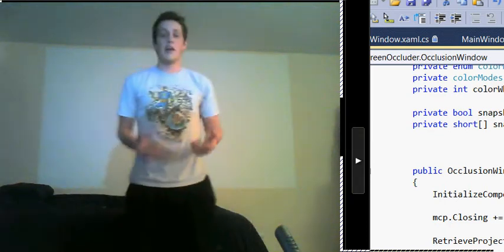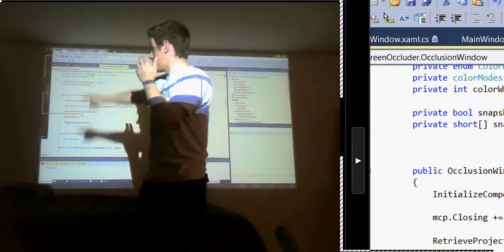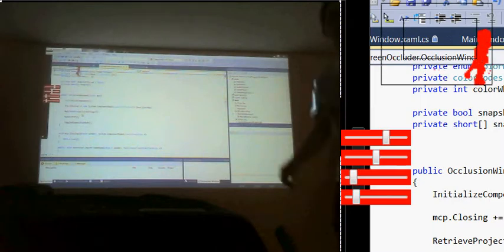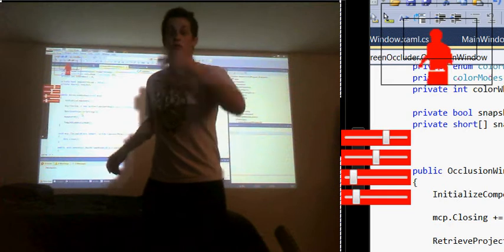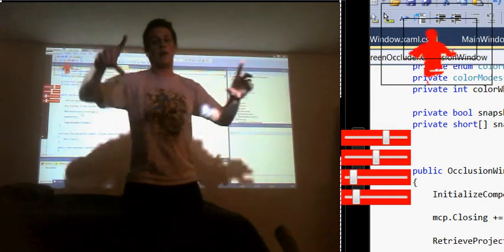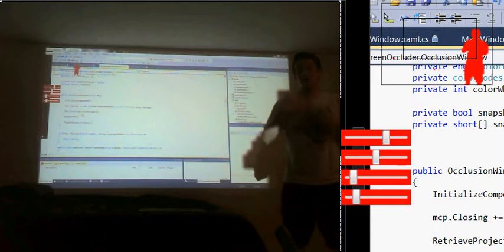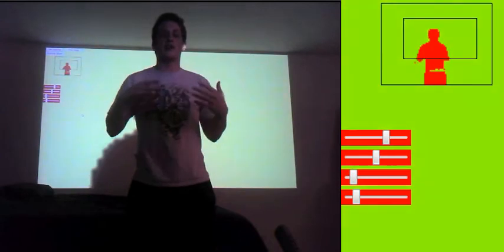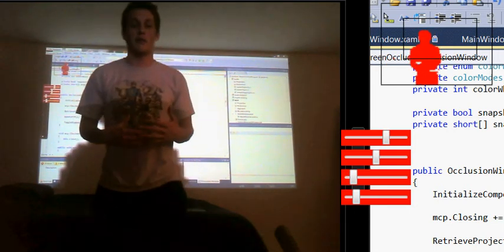Kinect Projector Occlusion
Using the Kinect for Windows in C# to black out a projector screen where you're standing to stop you from being blinded. Only uses the DepthStream data and not any Skeleton tracking information so it will begin without first having to recognize all your joints.

This project was how I started teaching myself C#. Its uses many pieces from the toolkit and sample projects that come with the Kinect for Windows SDK, found here:

Some very helpful tutorial videos that show you how to get started developing with the Kinect:

Link to source code coming soon!